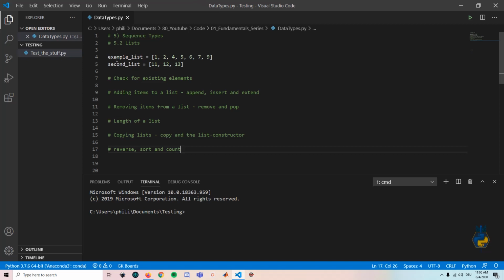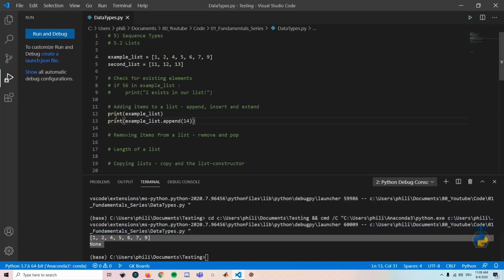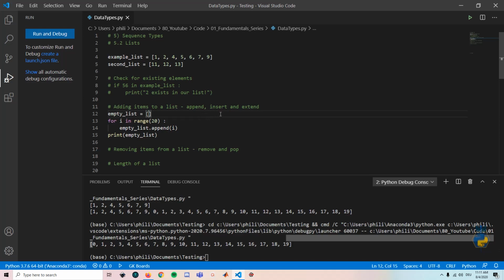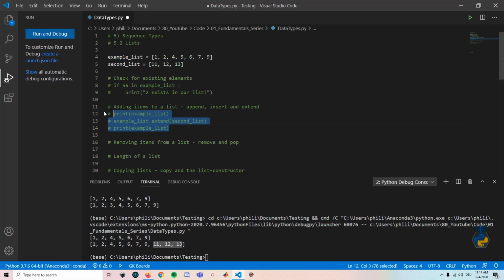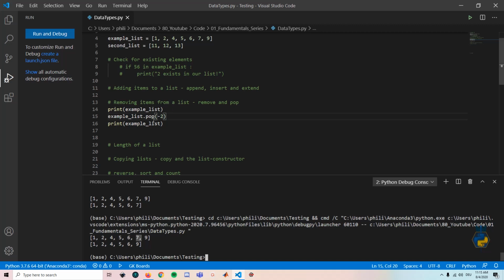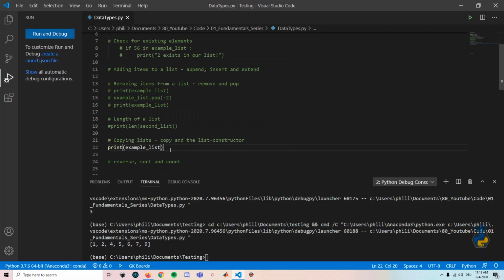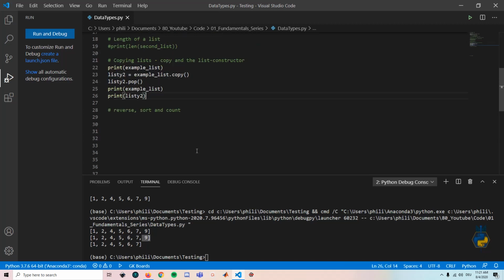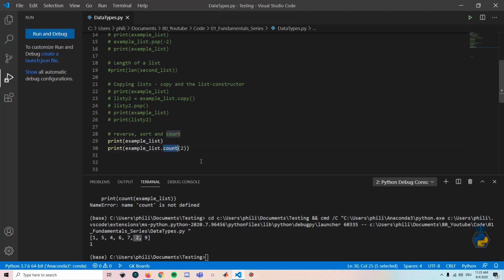Ep. 1.5.2 Python Fundamental Datatypes - LISTS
In this second part of the trilogy that deals with Sequence Type Data structures in Python we tackle th issue of understanding Lists. How to use the most usefull methods and details about referencing, creating new instances of a existing list and much more.

Time stamps:
1:10 check for existing elements
1:57 adding elements to a list
7:00 removing elements of a list
9:35 copying & referencing
13:18 reverse(), sort() and count()